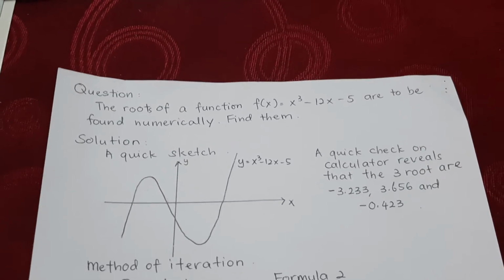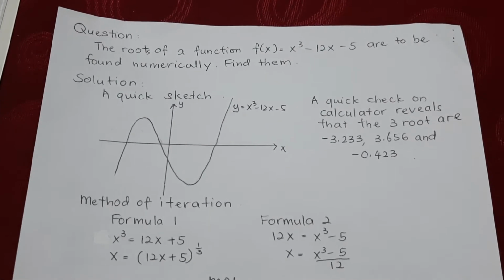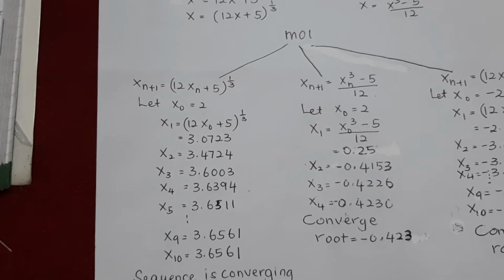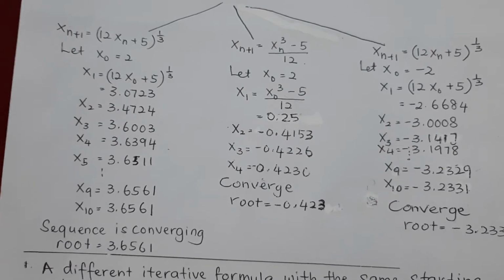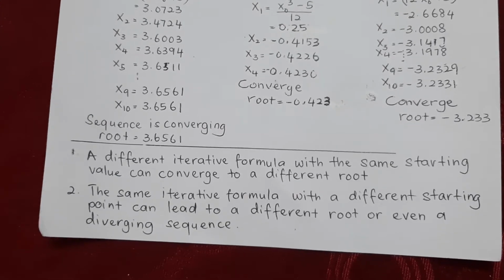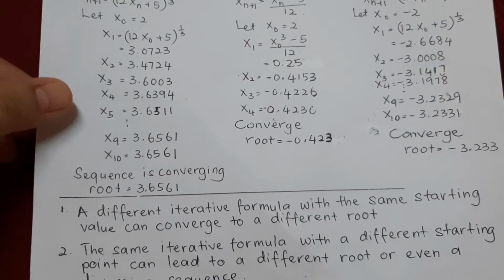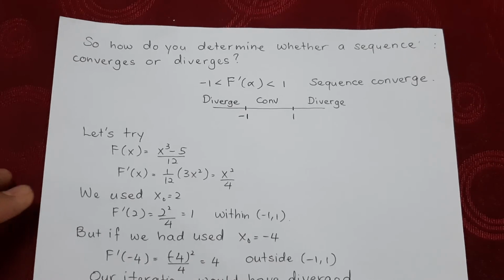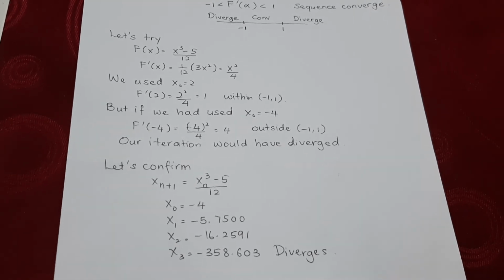NM4 STPM Pre U Numerical Methods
Convergence of iterations.
Question:
The roots of a function f(x)=x^3-12x-5 are to be found numerically. Find them.